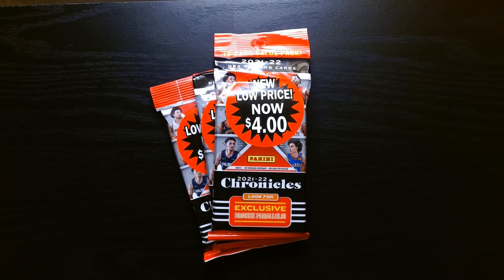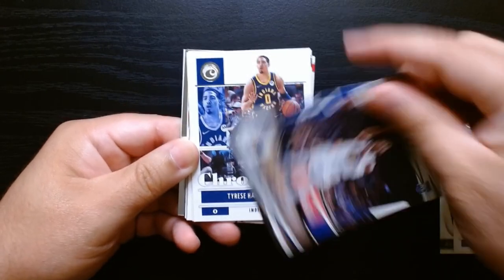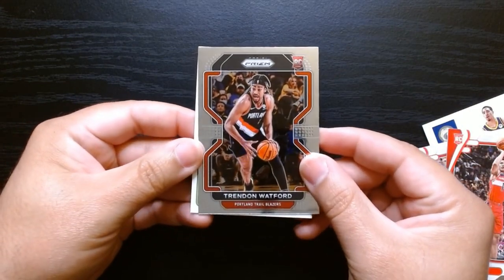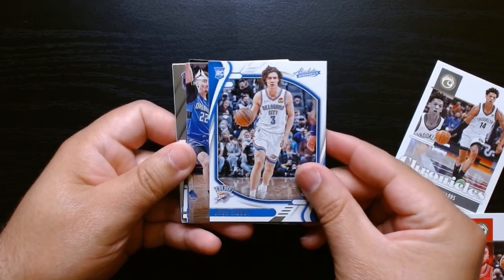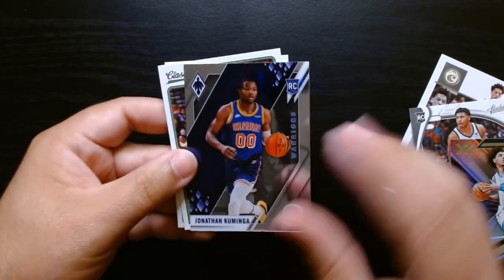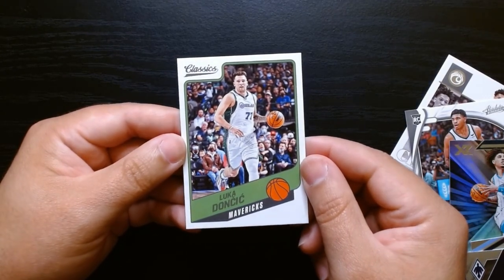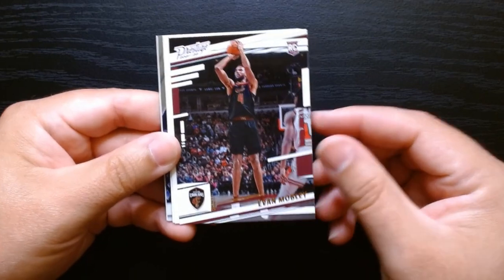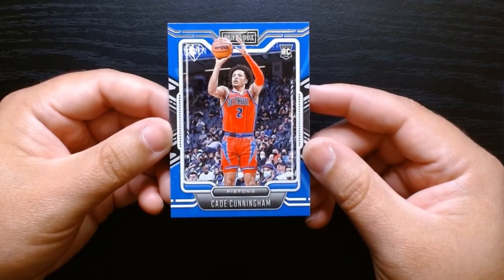2021 Panini Chronicles Basketball Value Packs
In this exciting YouTube video, we dive into the thrill of opening three 2021 Panini Chronicles Basketball value packs! Join us as we unbox these highly anticipated packs, showcasing a mix of rookie cards, star players, and rare inserts. Watch our reactions as we reveal each card, sharing insights on player stats and potential value in the market. Whether you’re a seasoned collector or just starting out, this video offers tips on what to look for and the best ways to enhance your collection.